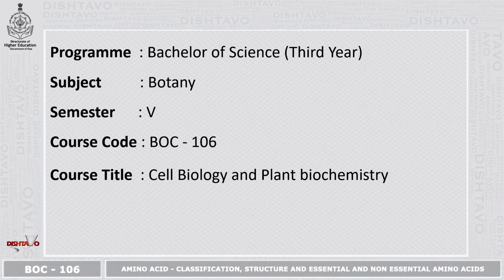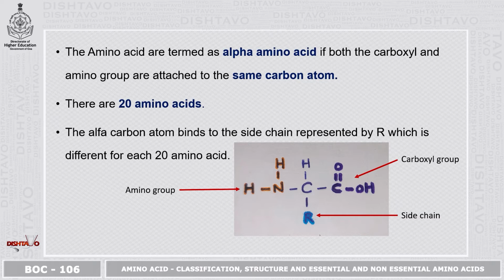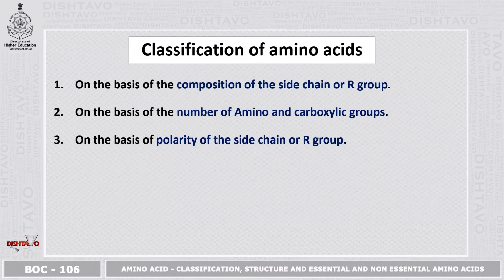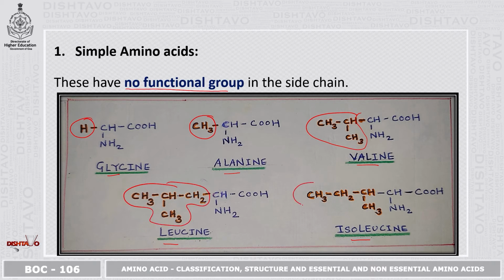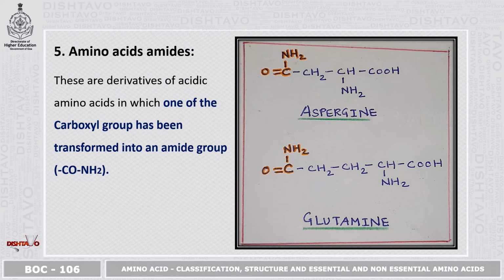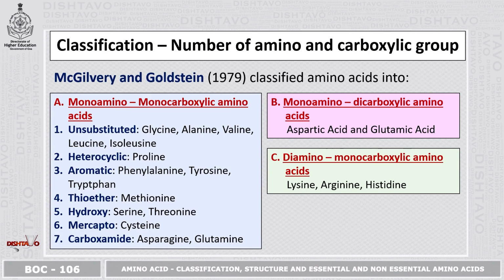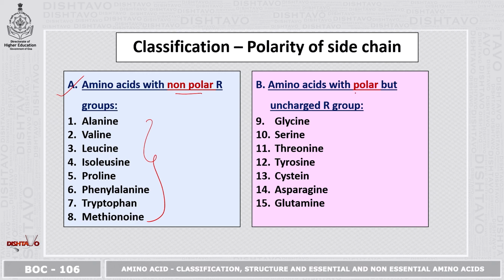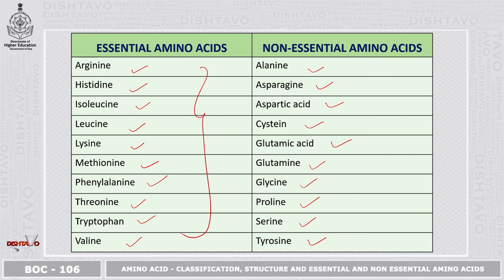34 || BOC 106 || Biomolecules || :Amino Acids: Classification, Structure and Essential and non-ess